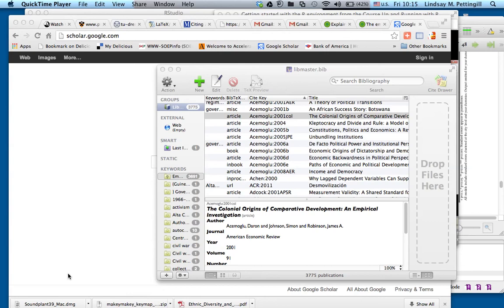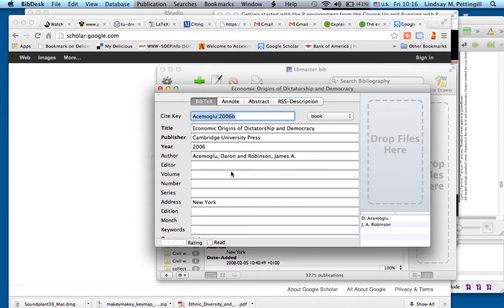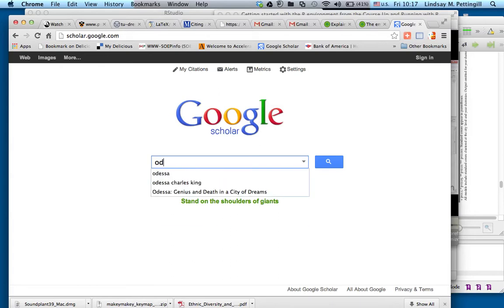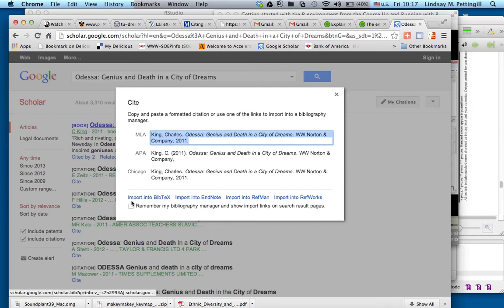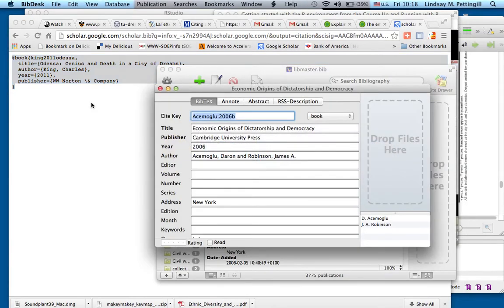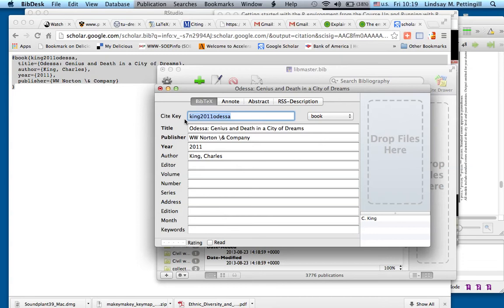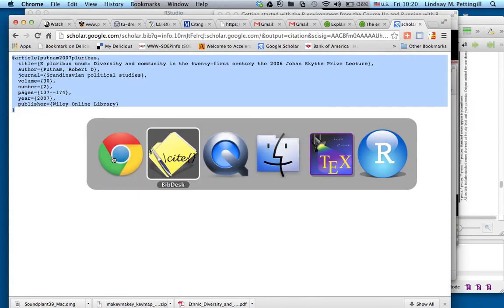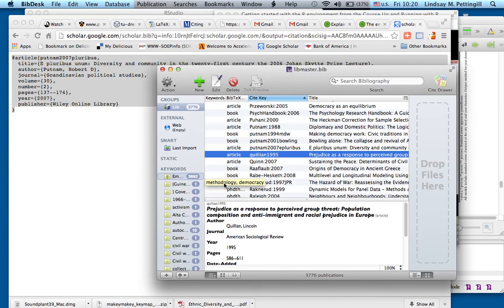Auto populate references in BibDesk with Google Scholar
Quick tutorial on automatically adding references to BibDesk with Google Scholar